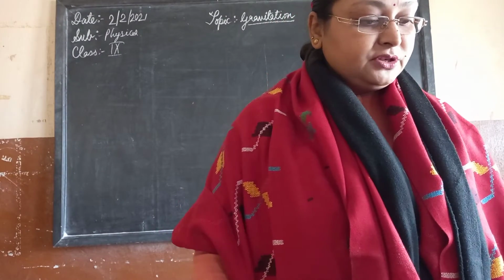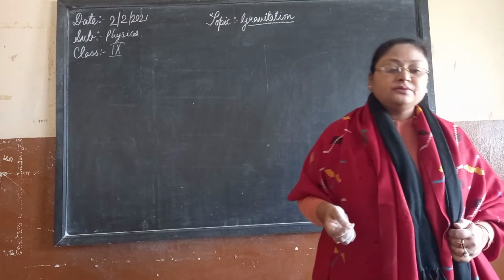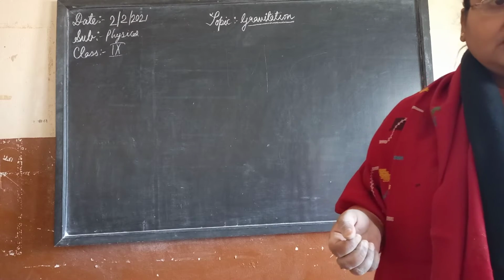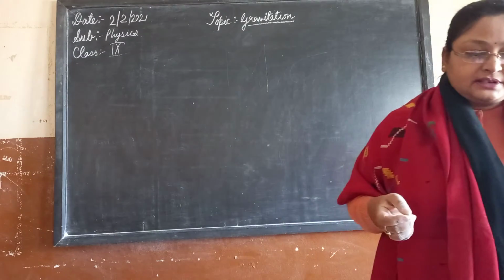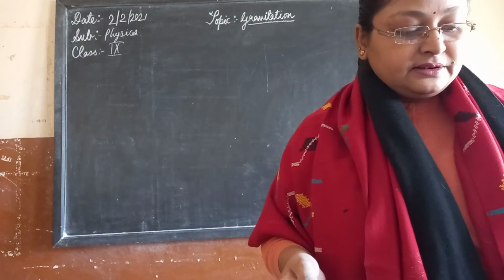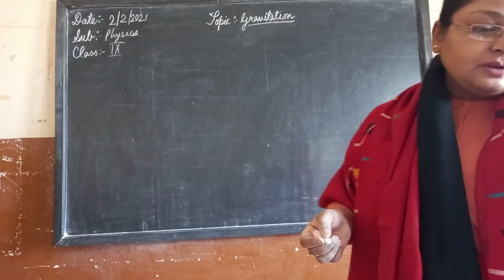Class IX, Sub-Physics, Topic-Revision-5,Junita Mukherjee